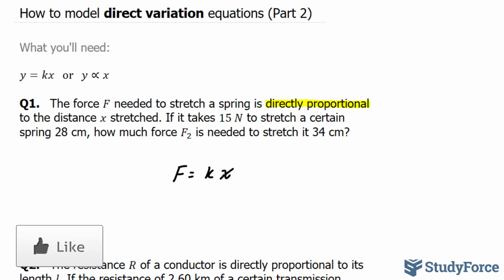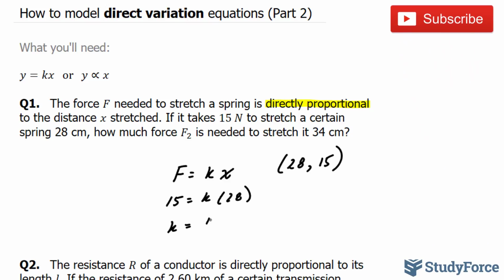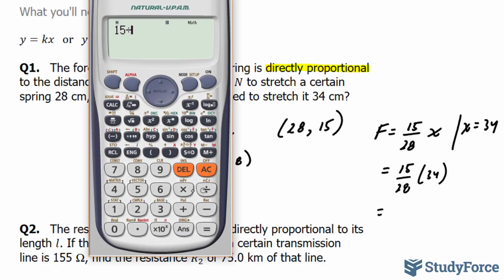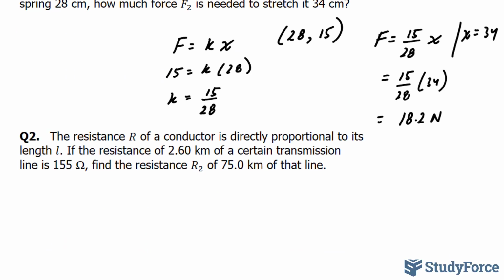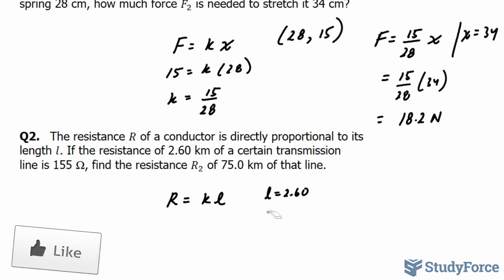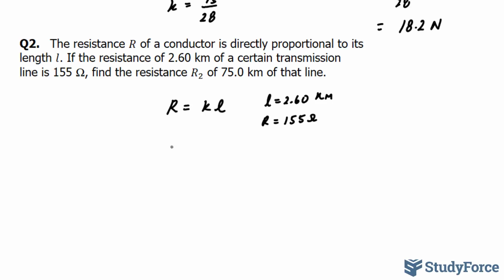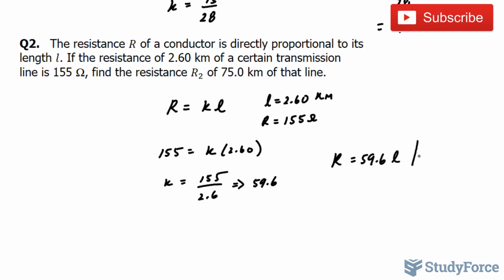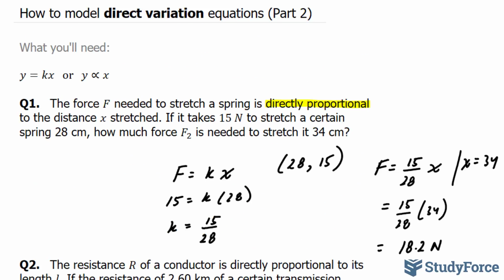Direct Variation Word Problems (Part 2)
What you'll need:

y=kx   or   y∝x

Q1.   The force F needed to stretch a spring is directly proportional
to the distance x stretched. If it takes 15 N to stretch a certain
spring 28 cm, how much force F_2  is needed to stretch it 34 cm?

Q2.   The resistance R of a conductor is directly proportional to its
length l. If the resistance of 2.60 km of a certain transmission
line is 155